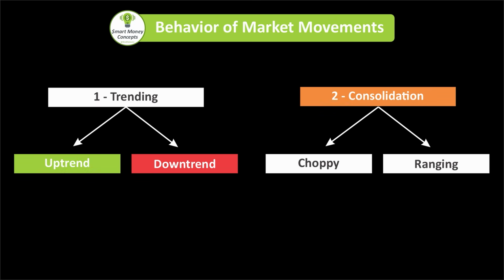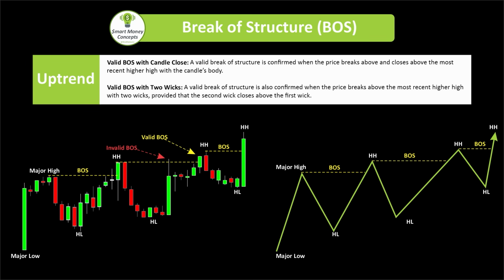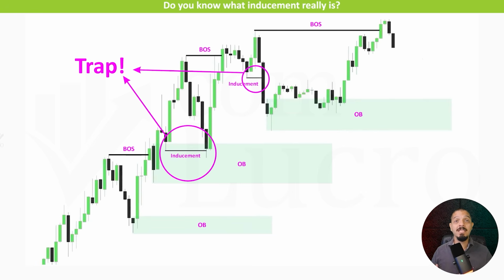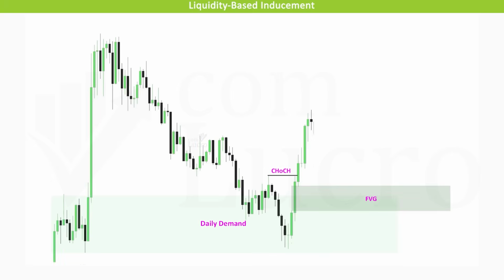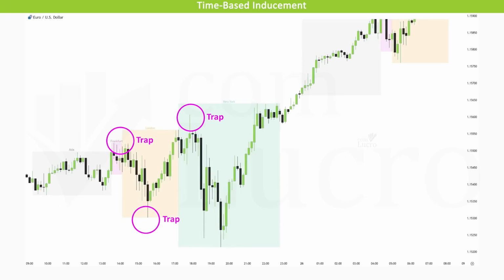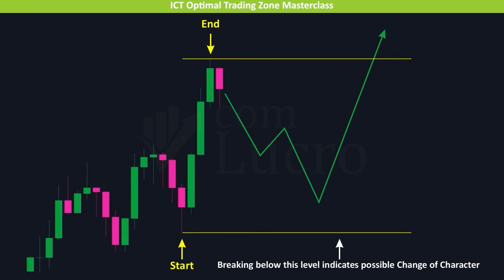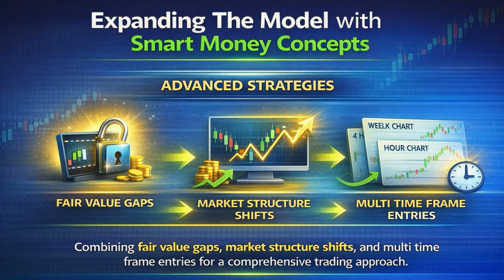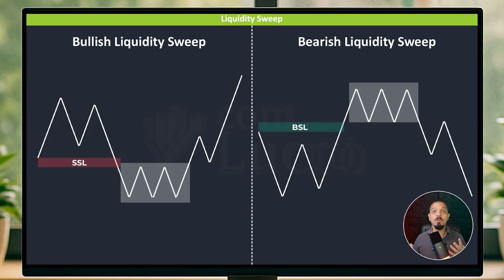How to Understand Market Structure. Liquidity Concept in Trading Explained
Understanding market structure is the foundation of how professional traders read price and make decisions.

In this video, we explain how to understand market structure step by step and how the liquidity concept in trading explains why so many valid looking setups fail. You will learn how trends are built, how breaks of structure and changes of character work, and how supply and demand zones form inside real market mechanics.

We then go deeper into liquidity and inducement, showing how smart money creates traps inside structure to collect orders before the real move begins. This is where many traders get confused, misread reversals, and lose consistency.

This video is designed as a true trading masterclass, helping you understand market mechanics instead of memorizing indicators. Whether you trade forex, stocks, or even binary strategies, this framework helps you align execution with how professional traders trade.

If you are looking for the ultimate guide to market mechanics, this lesson will give you clarity, structure, and a professional mindset to trade with more confidence and discipline.

⏱️ Chapters
00:00 - Introduction
01:05 - Market Structure Fundamentals
06:42 - Break of Structure Rules
10:33 - Change of Character Explained
14:02 - Inducement and Liquidity Traps
20:54 - Liquidity-Based Inducement Examples
28:10 - Time-Based Inducement
30:44 - ICT Optimal Trading Zone
39:12 - Optimal Trade Entry Execution
47:28 - Liquidity Sweeps and Turtle Soup